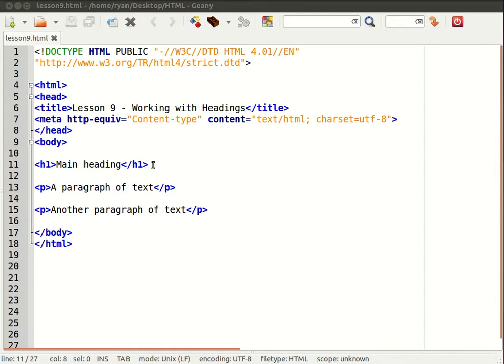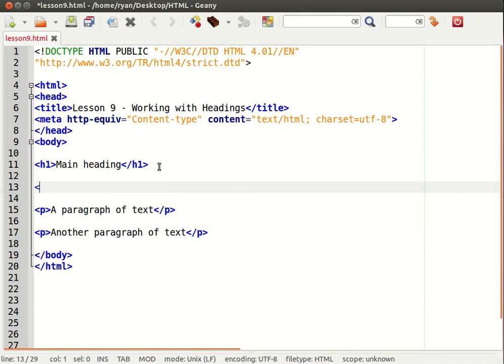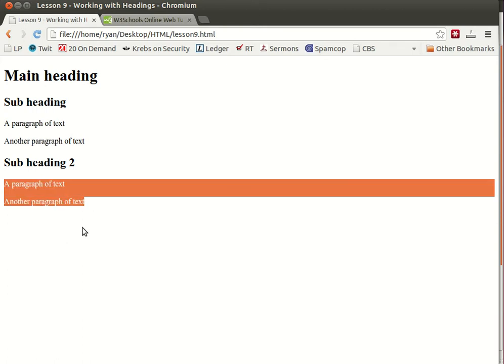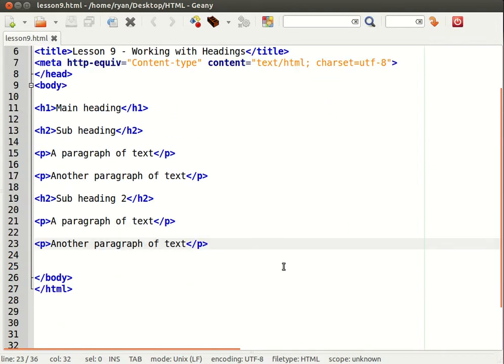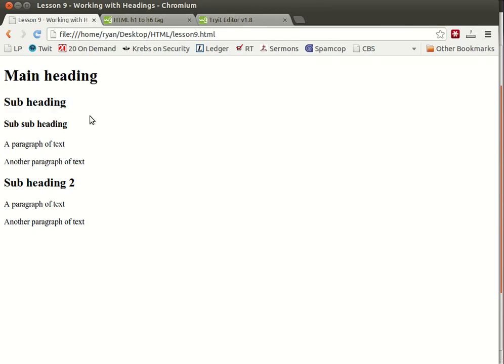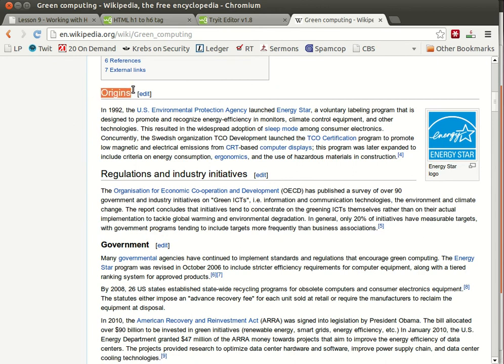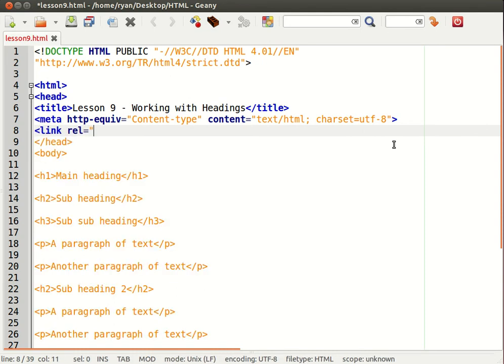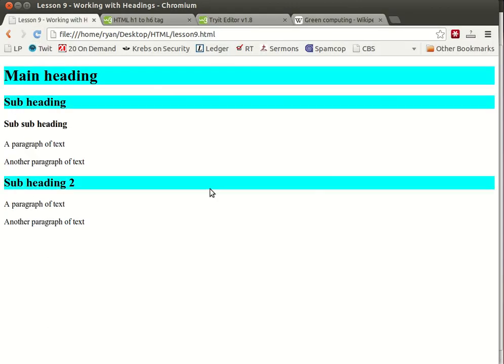lesson 9 - adding headings | HTML Full Course